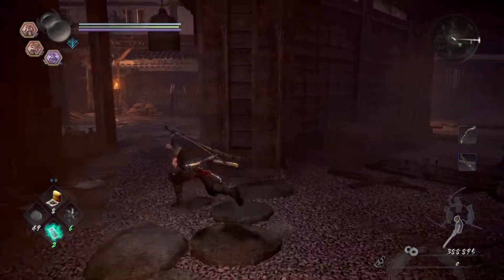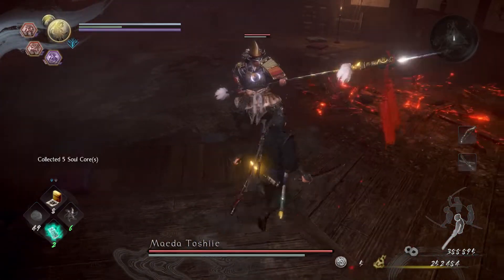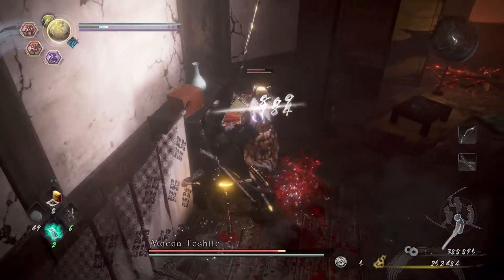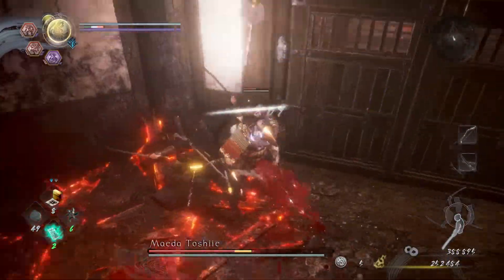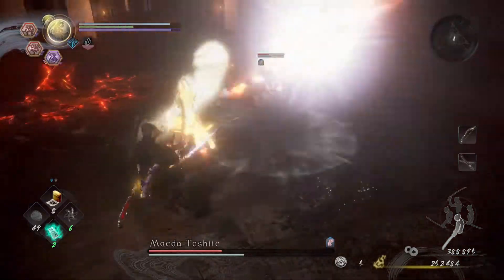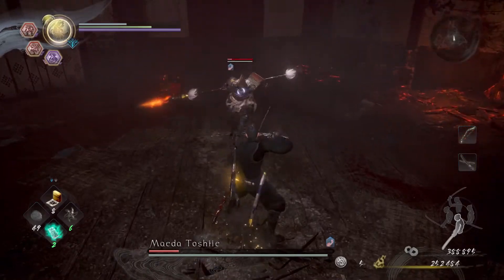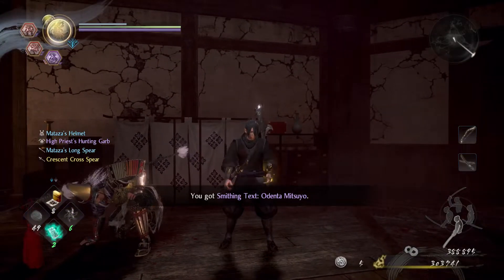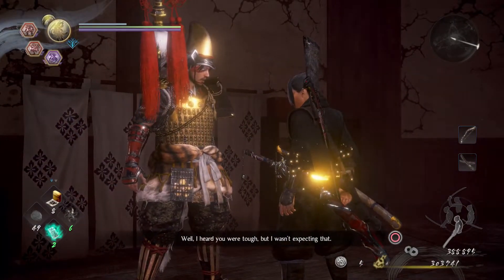Nioh 2: How to Beat - Maeda Toshiie (Boss Guide)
Nioh 2
Boss - Maeda Toshiie
Build - Skill
Weapon - Dual Katana
Yokai - Feral
PS4